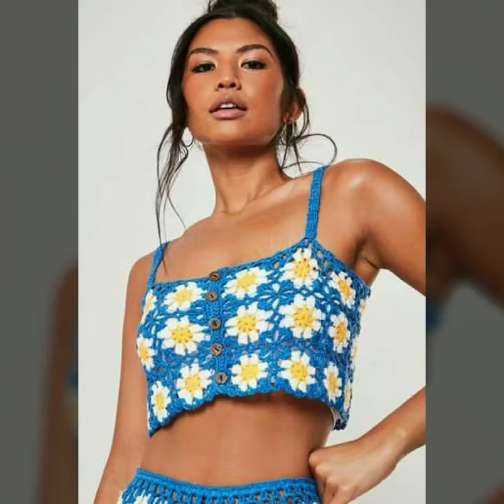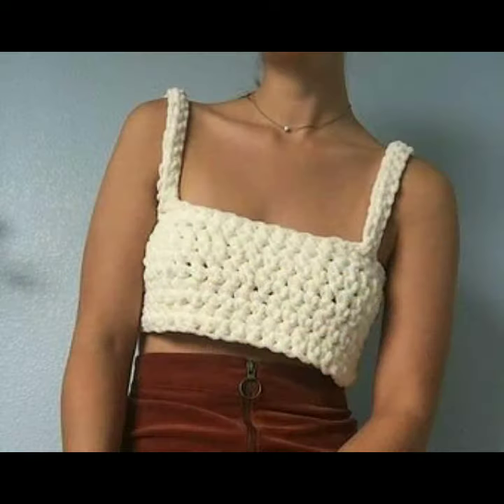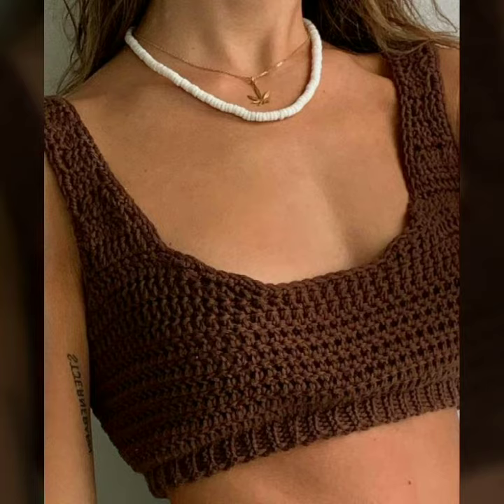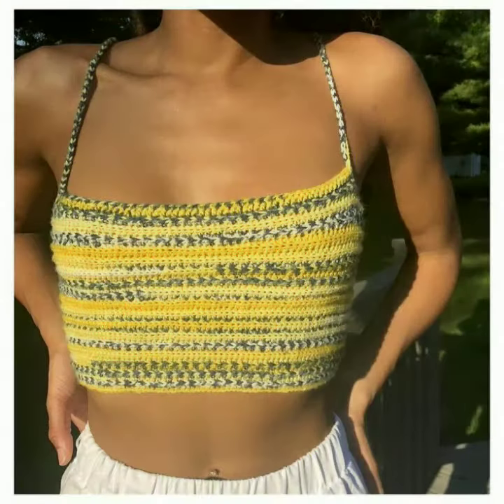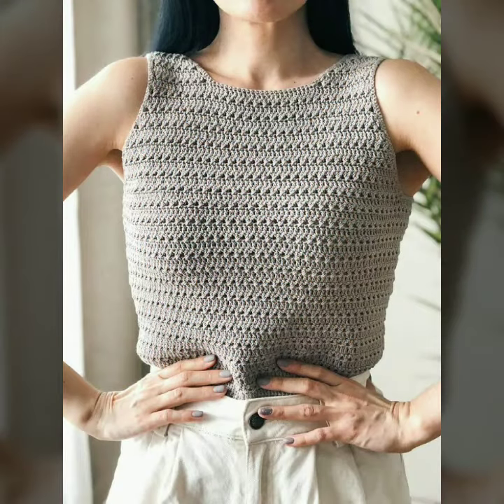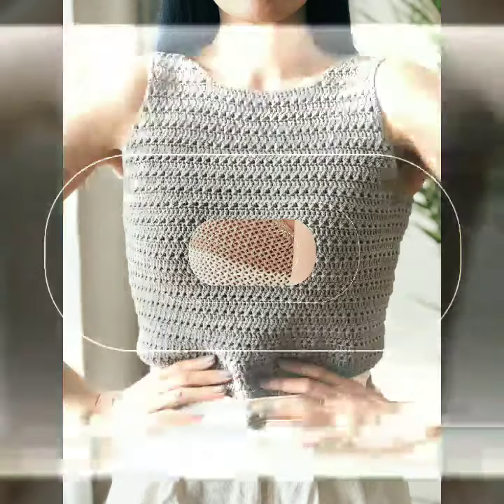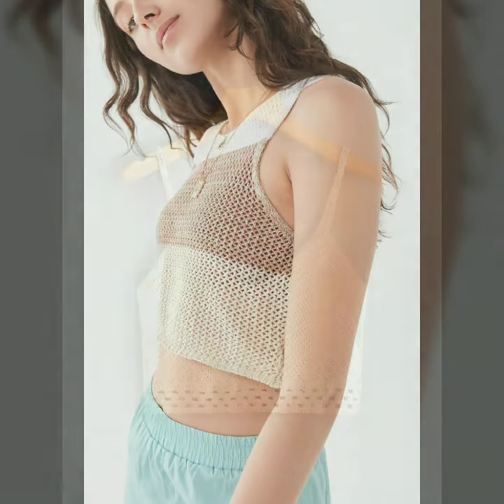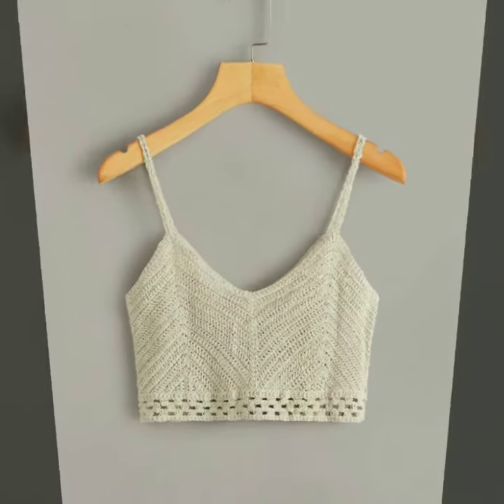Gorgeous and trendy knitted tops for women and girls